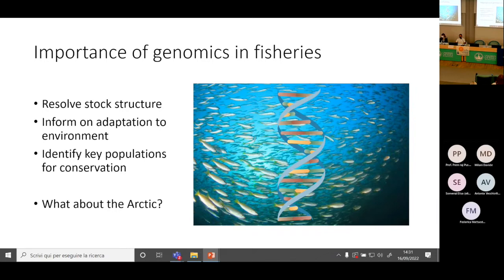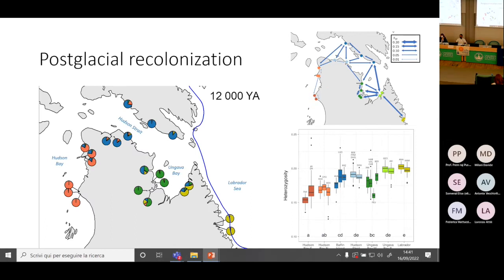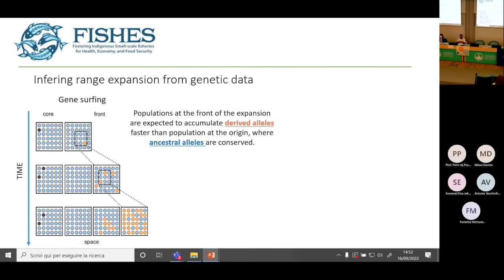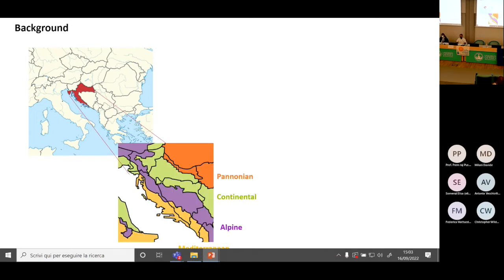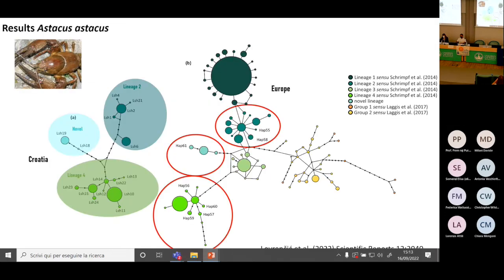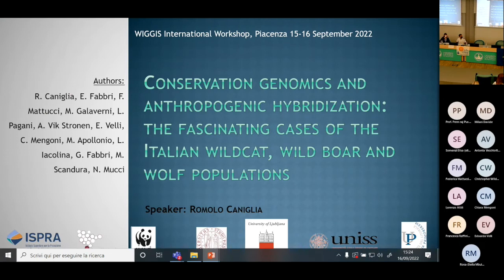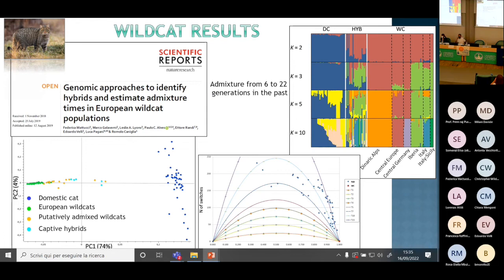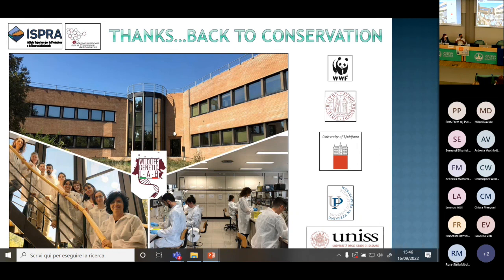WIGGIS Workshop on Genomics & GIS data for wildlife conservation - 16.09.2022 afternoon.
International Workshop on the Integration of Genomic and Geographic Information System data for wildlife conservation (WIGGIS) - Università Cattolica del Sacro Cuore, Piacenza, afternoon of 16/09/2022.